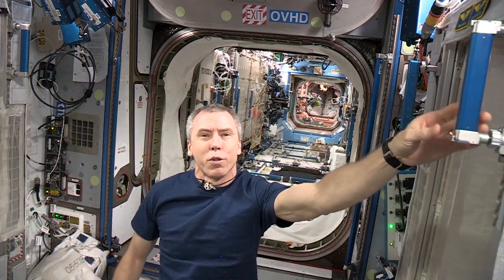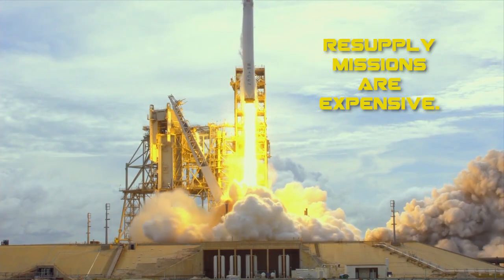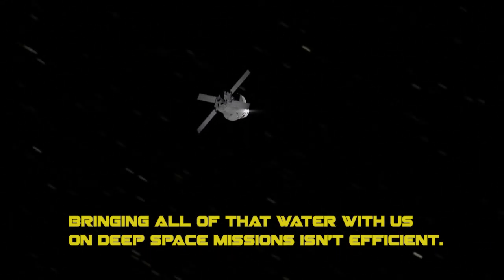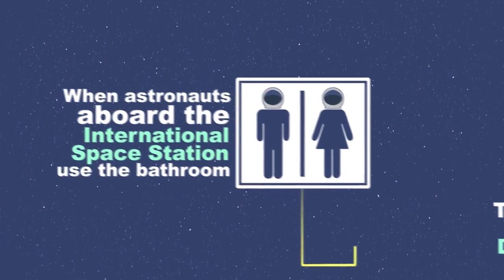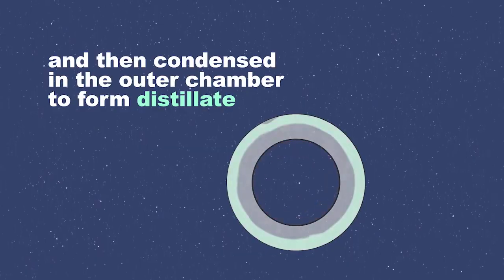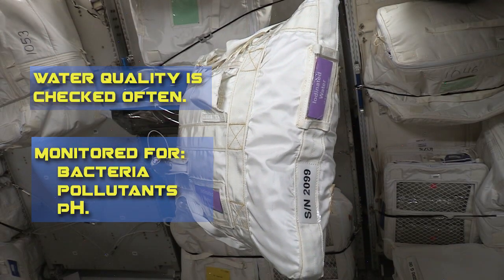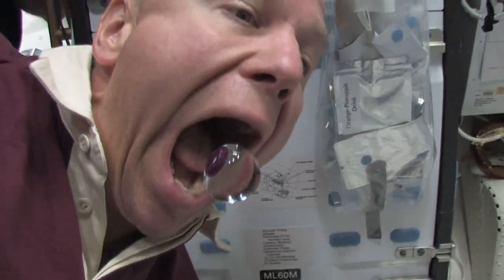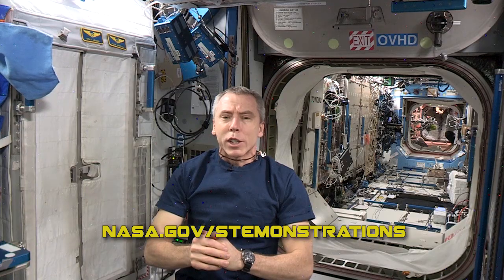STEMonstrations: Water Filtration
Water filtration plays a key part in crew survival aboard the International Space Station. In this episode, Expedition 56 Commander Drew Feustel discusses the water recovery system used to recycle crew waste water for consumption.  Use the lesson plan that coincides with this video to invigorate your STEM classroom.  for more educational resources that explore the research and technology of the International Space Station.